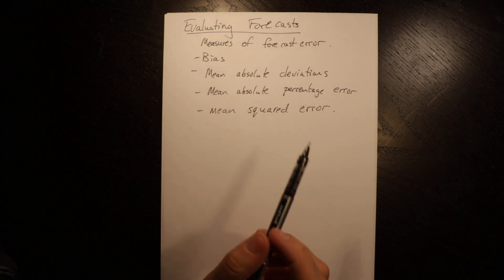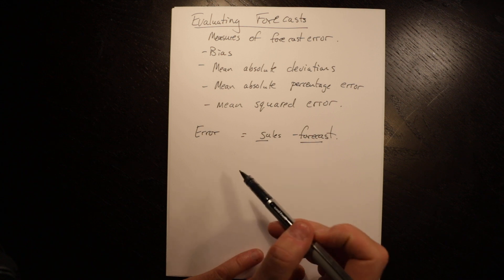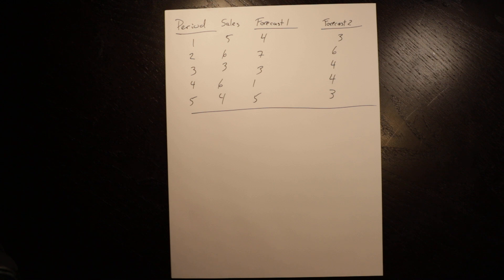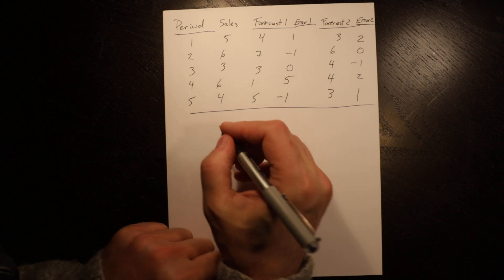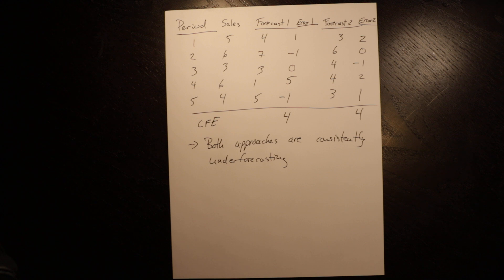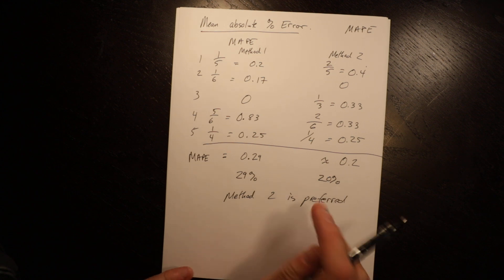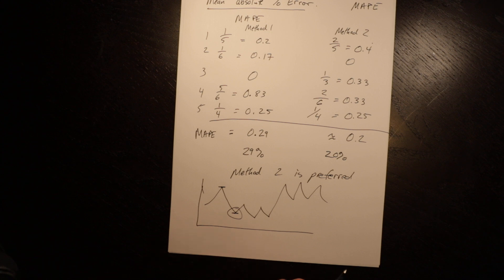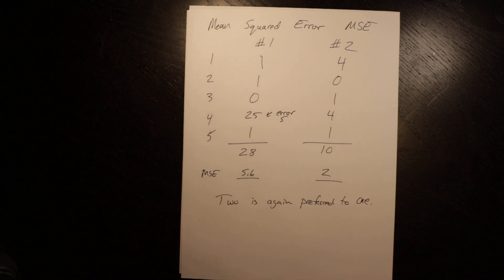Evaluating Forecasts examples of calculations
This video provides examples of the calculations for evaluating forecasting approaches.